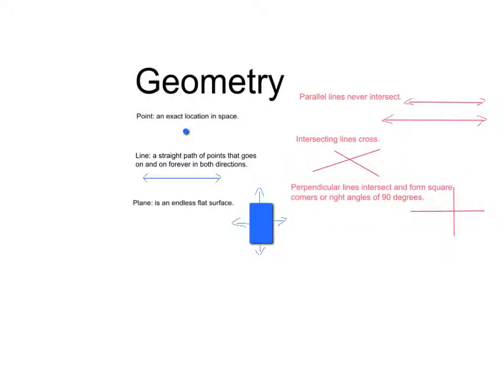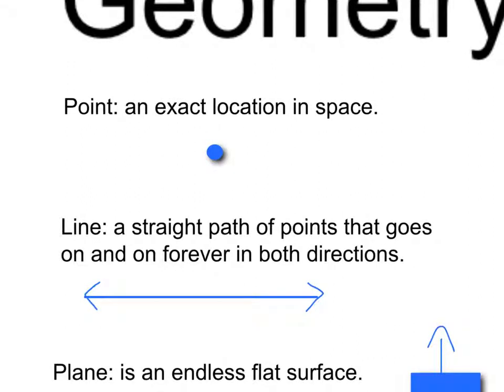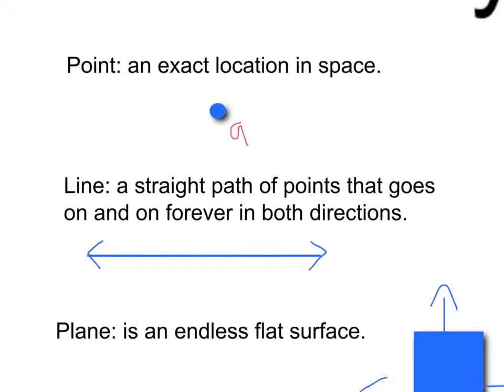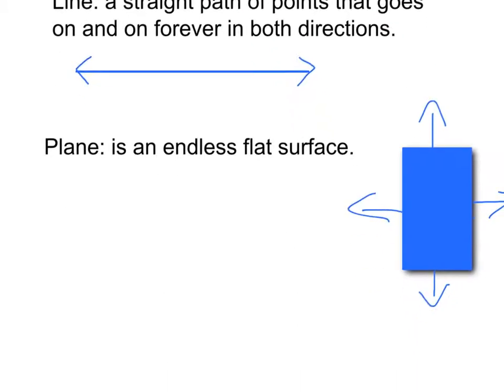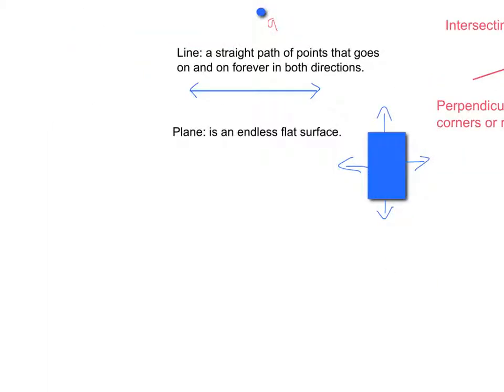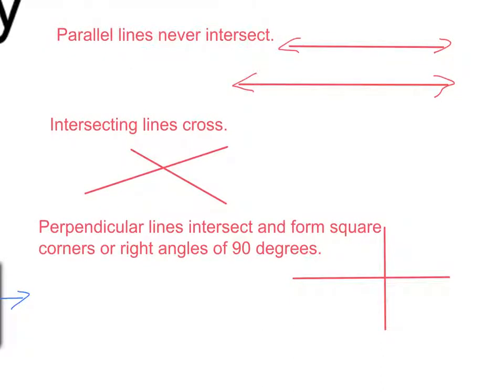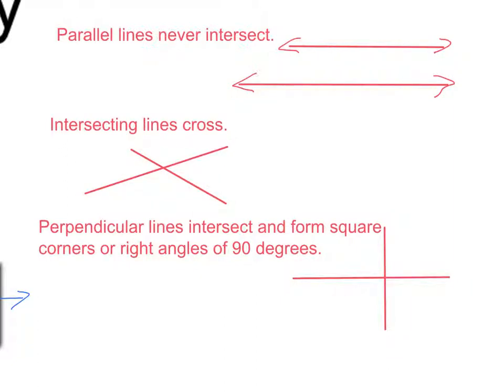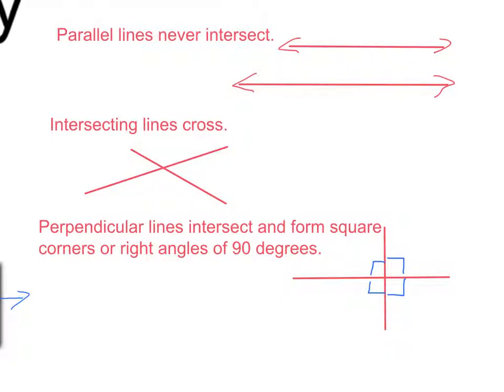Geometry Lesson 1